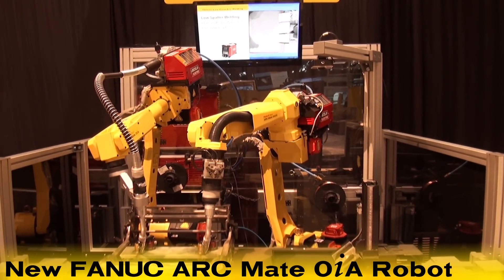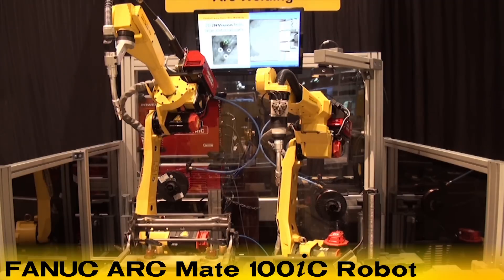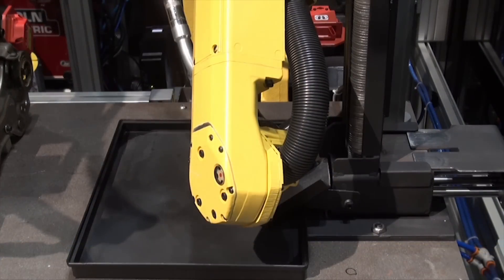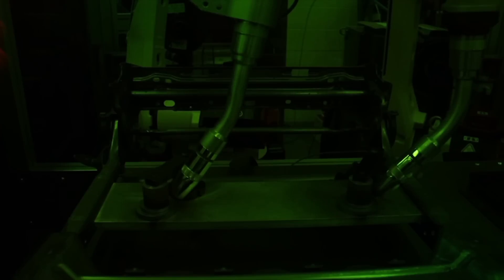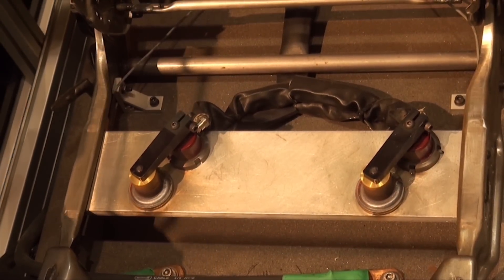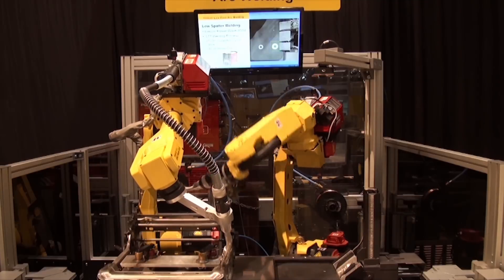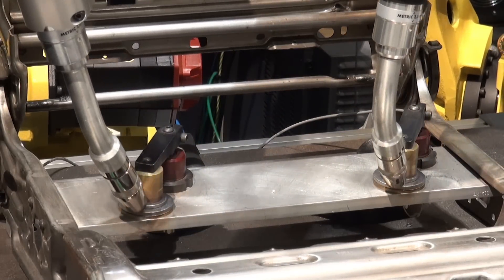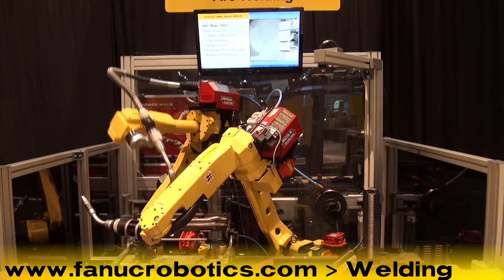Low Cost Arc Welding Robot - New FANUC ARC Mate 0iA Robot Welds a Seat Fixture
The new FANUC ARC Mate 0iA Robot seen on the left is extremely lightweight and compact, specifically designed for arc welding applications.

In this demonstration the FANUC ARC Mate 100iC Robot seen on the right uses FANUC's integrated iRVision to pick parts from a tray and set them into an automotive seat fixture. The new ARC Mate 0iA and the ARC Mate 100iC robots then perform a spatterless welding operation. Once the weld cycle is finished, the ARC Mate 100iC unloads parts as the ARC Mate 0iA performs additional simulated welds, and the cycle repeats.

While providing the same reliability and repeatability as all FANUC ARC Mate series robots, the new ARC Mate 0iA's design incorporates the latest FANUC servo technology for high speed and accurate welds with less need for manual operators. This new robot from FANUC Robotics is ideal for a variety of applications, including welding of smaller parts that are typically welded manually. To learn more about FANUC Robotics full line of industrial welding robots, please visit our